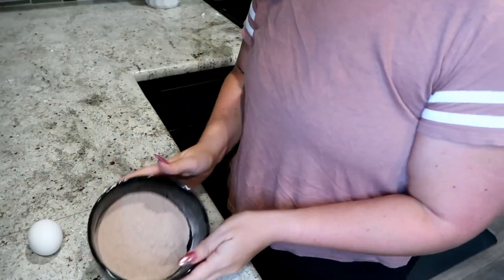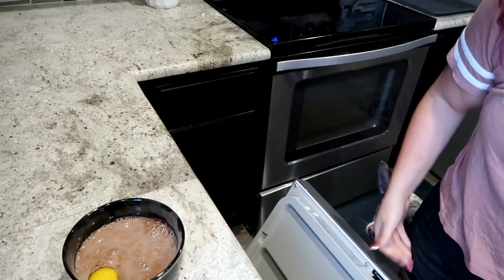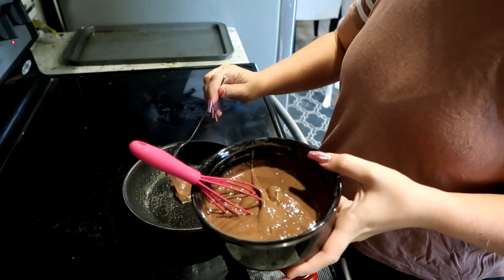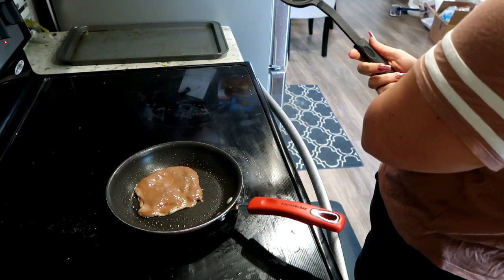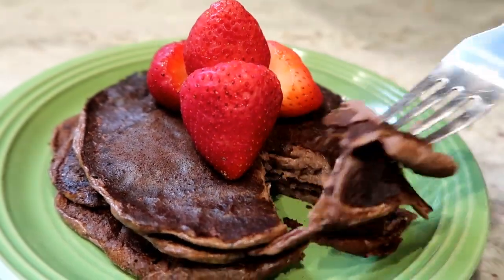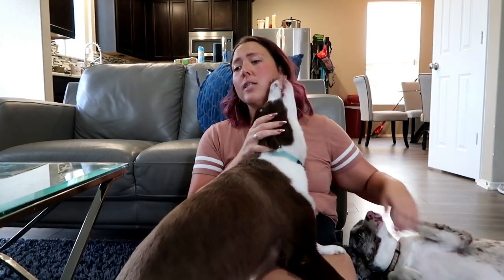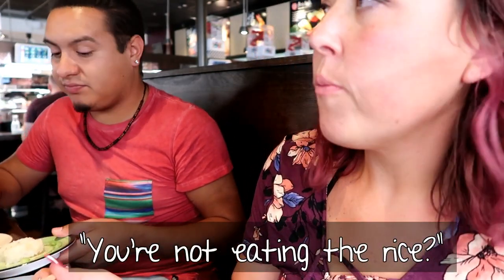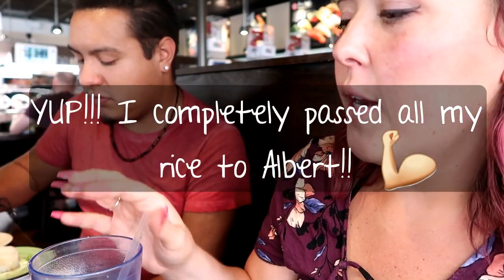Protein Pancake Recipe | How I lost weight while home | Austin TX Vlog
I tried a protein pancake recipe and it was delish!! I talk a bit about what I was doing for weight loss while home! & Vlogging my Austin Tx Vlog

Goalie Squad 90 Day Self Love & Weight Loss Planner:
CHANNEL DESCRIPTION:

Welcome to 70lbs Of Life. A channel where I take you along with me on the ups and downs of my weight loss journey. Show you plus size fashions and how to cook healthy meals. I will also be vlogging my travels around the country for the next year and a half.